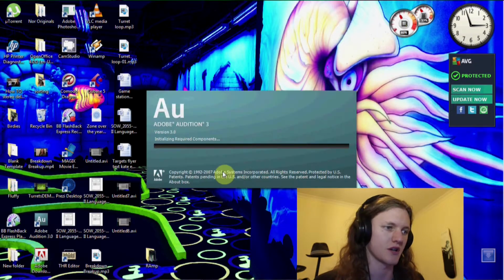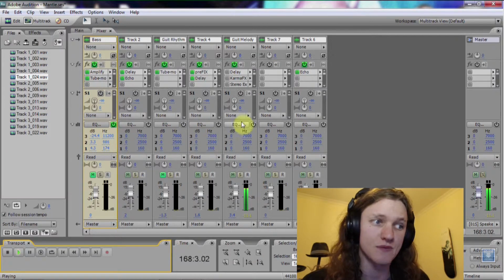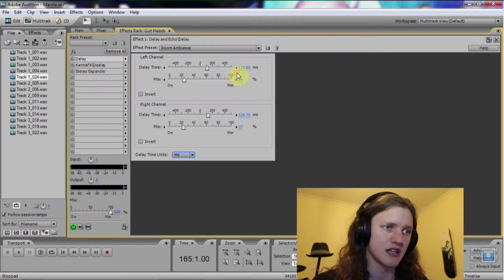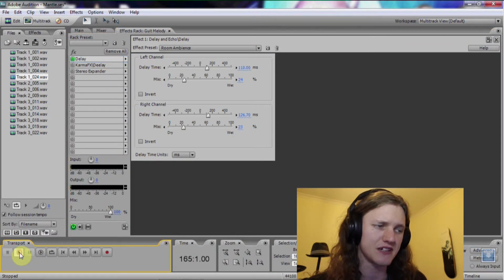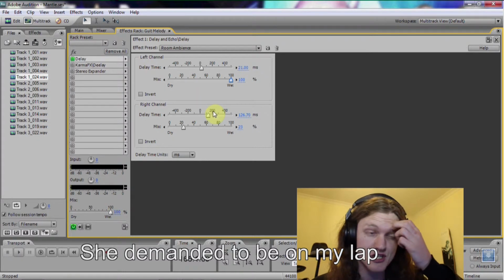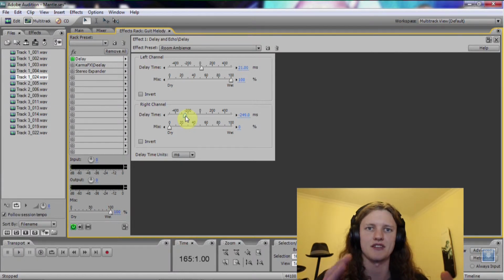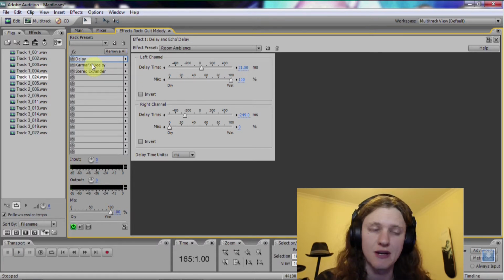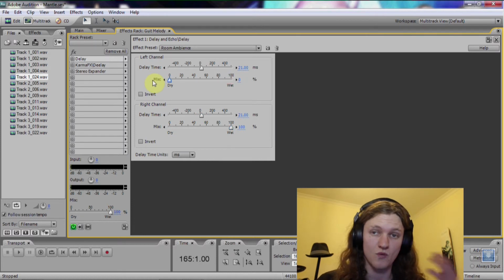How To: a stereo effect using delay in Adobe Audition 3.0 (HD)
In this video I show you how to get a stereo sound from a mono audio file using a delay effect (the default Adobe Audition 3.0 delay) whilst being perpetually interrupted by my 'assistant', Boo. If you have a suggestion of a How To video in Adobe Audition 3.0 (or Cubase 5), please let me know.

Recorded using BB FlashBack Express (screen capture) and a Cannon 600D. Edited using Magix Movie Edit Pro 2013 (a terrible terrible program--do not buy it, ever; I mean it).

The music I'm playing with is my own, a demo of a old song from a band I used to play guitar in. The drums are programmed with Superior Drummer, which does not work with Adobe Audition, thus explaining why I no longer use that DAW.